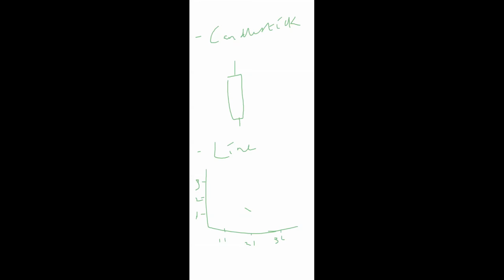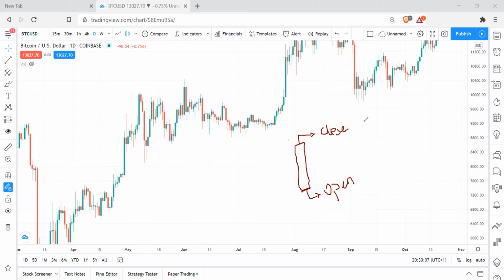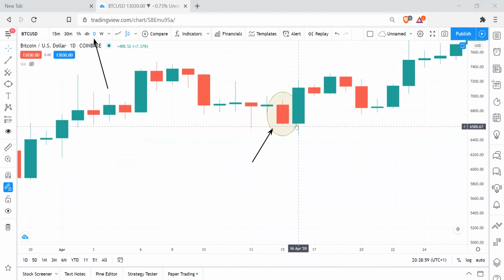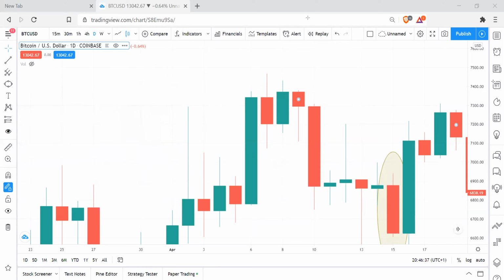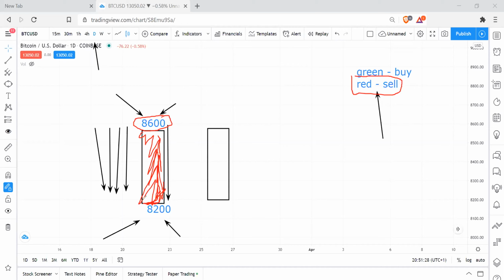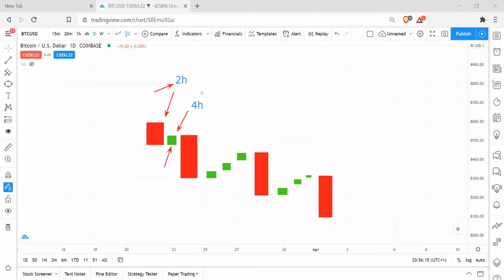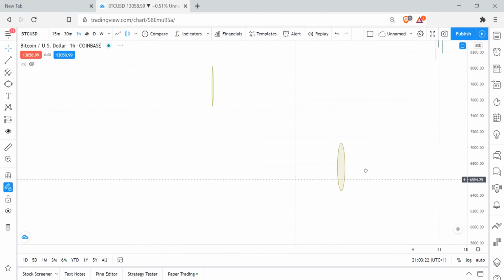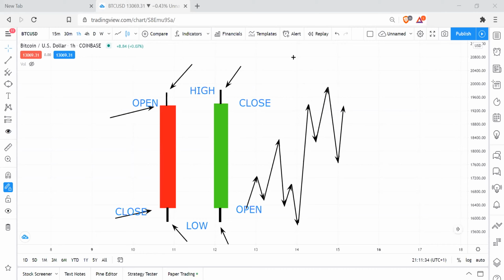Intro to technical analysis (candle stick)